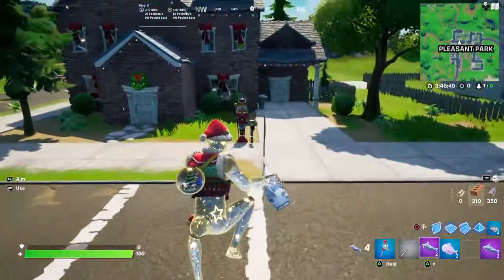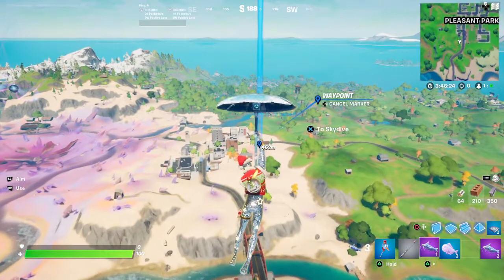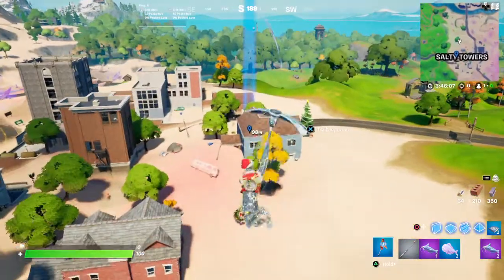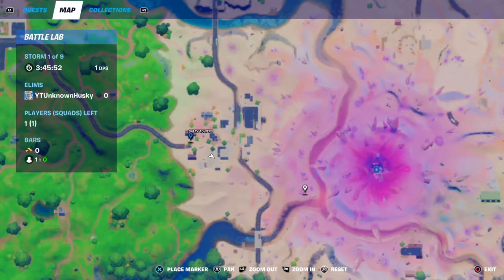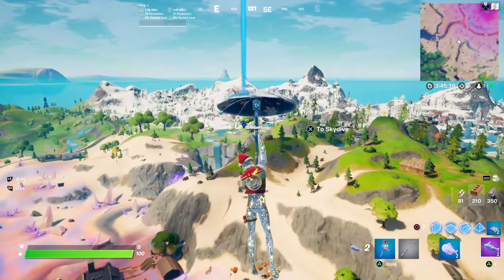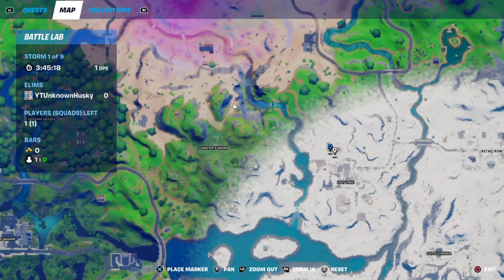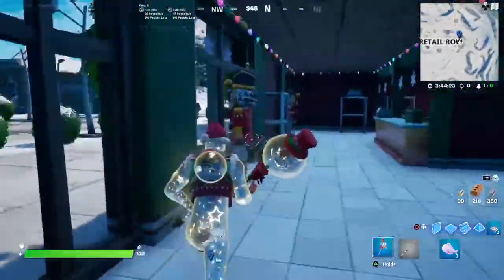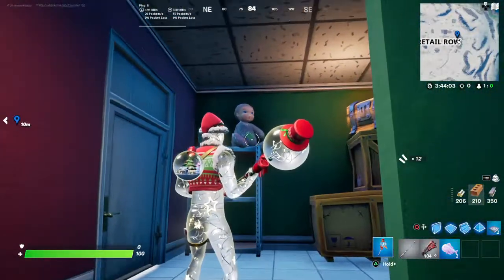Destroy Nutcracker Statues! ALL Locations (Operation Snowdown Challenges)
In this video i will show all the nutcracker locations, in this i will show you 6 nutcracker locations and you will need to destroy 5 of them do get the snowdown quest finished.

What are you guys opinion on the way they are doing winterfest this year?